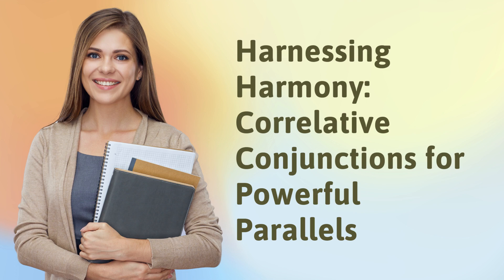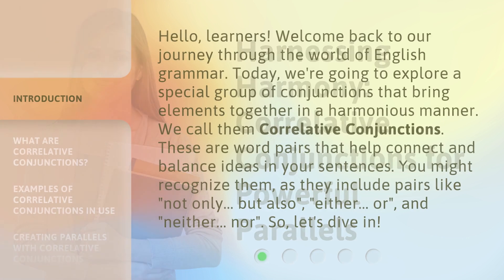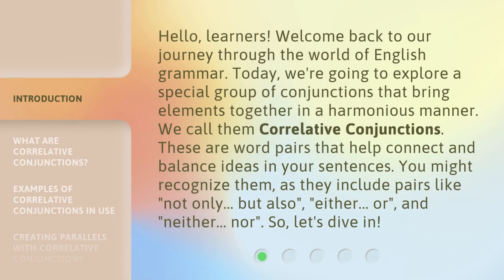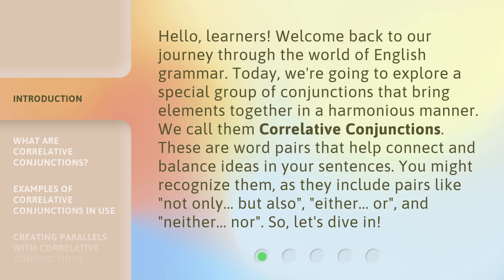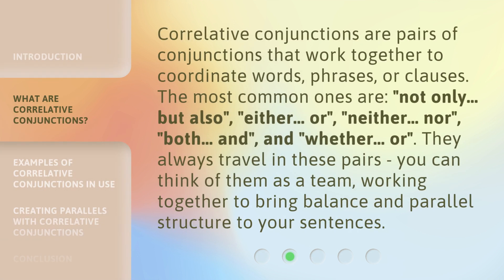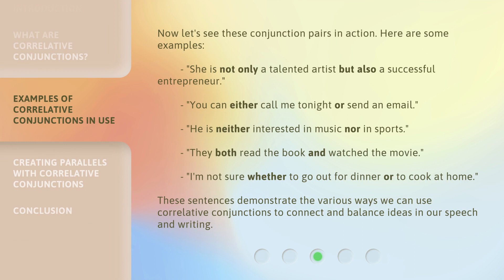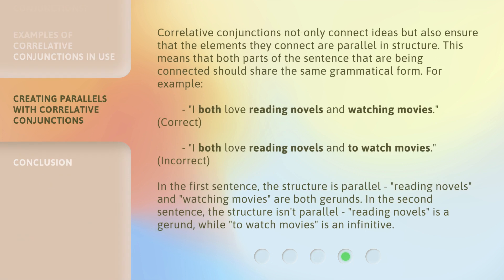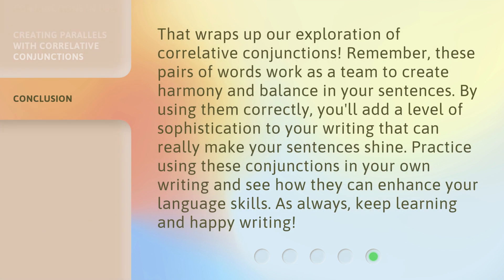Harnessing Harmony: Correlative Conjunctions for Powerful Parallels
Harmonizing Your Sentences: A Guide to Correlative Conjunctions • Join us as we explore the world of correlative conjunctions, a special group of word pairs that bring harmony and balance to your sentences. Learn how to use them to create powerful parallels in your speech and writing. With examples and clear explanations, this video is a must-watch for anyone looking to improve their English grammar skills.

00:00 • Introduction - Harnessing Harmony: Correlative Conjunctions for Powerful Parallels
00:43 • What are Correlative Conjunctions?
01:14 • Examples of Correlative Conjunctions in Use
01:49 • Creating Parallels with Correlative Conjunctions